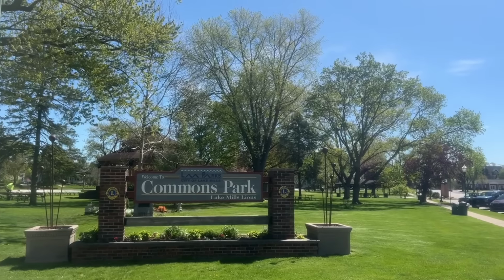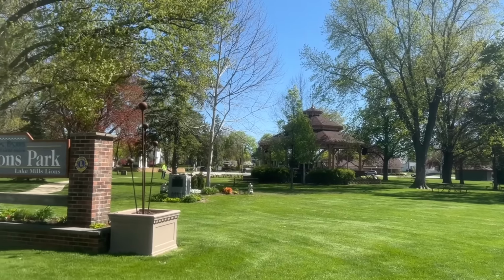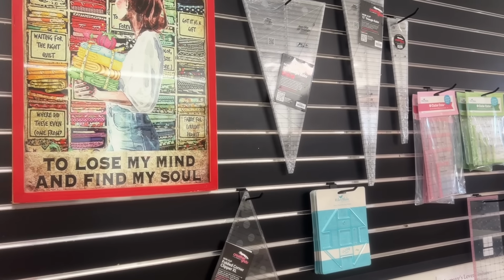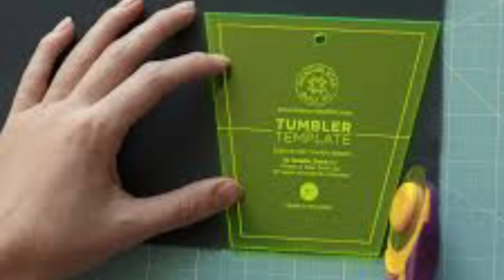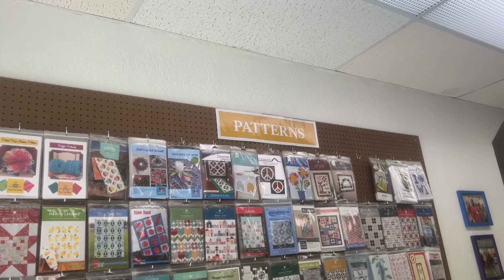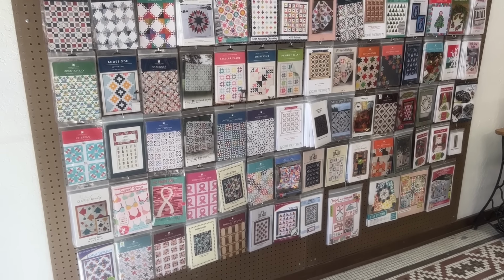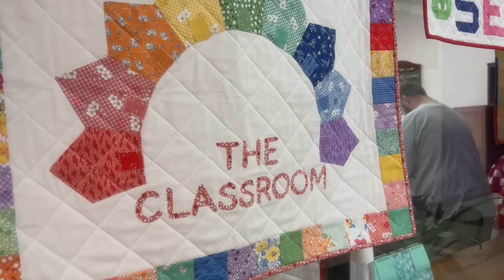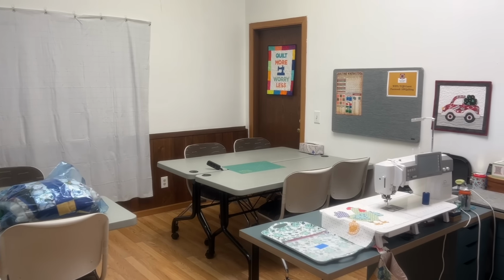I Visit a Wisconsin Quilt Shop and Meet the Dude Who Owns It!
Hello Shiny Crafty People and welcome back to the channel!

In this video I visit The Quilter’s Block quilt shop in Lake Mills, Wisconsin!  It’s owned by Cory Kreuger, who’s an awesome quilter and subscriber of this channel.

When Cory reached out to say hi by email, I mentioned I’d be in Wisconsin for a special trip and he invited me to the quaint town of Lake Mills to see his wonderful quilt shop!

In this video, we find out how he became a quilter and take a tour of the wonderful things he offers in his shop.

or in person at

Until next time, stay crafty!